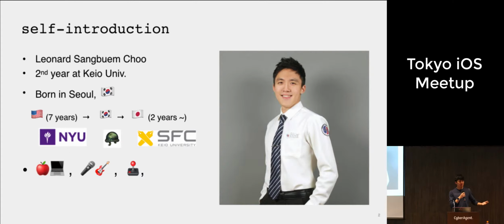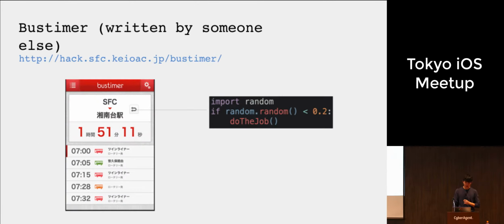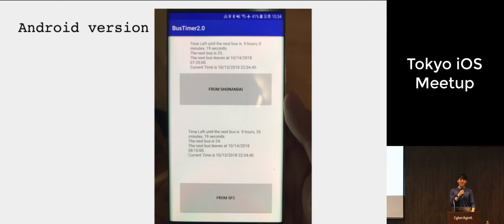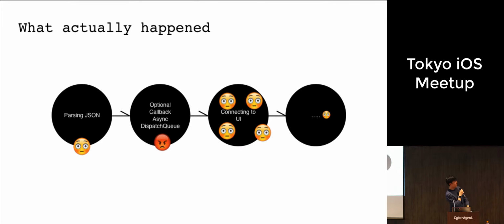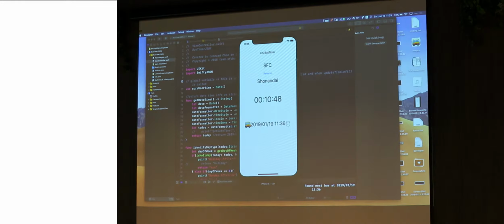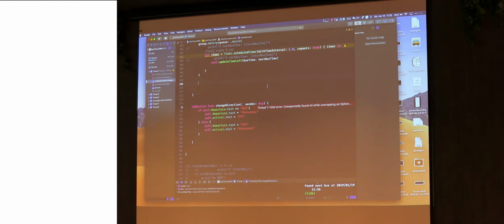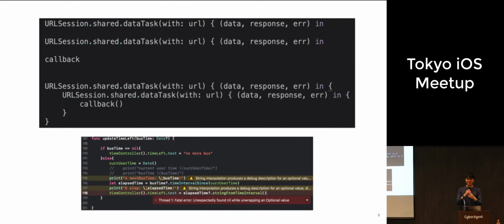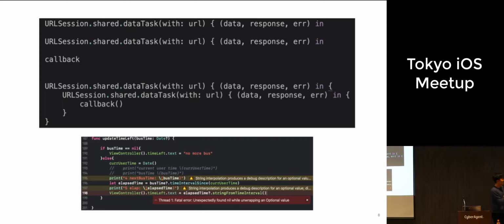Leonard Choo - iOS School BusTimer - January 19, 2019